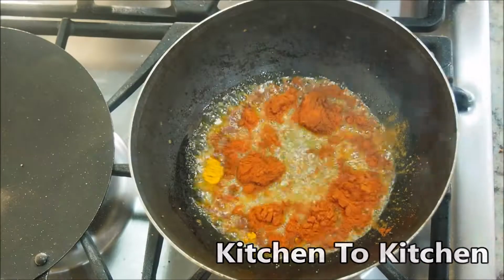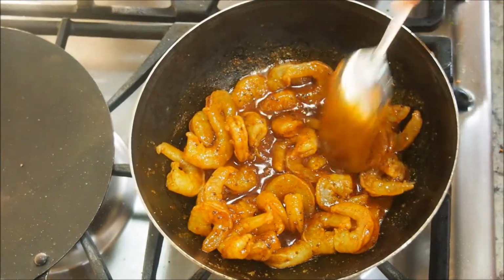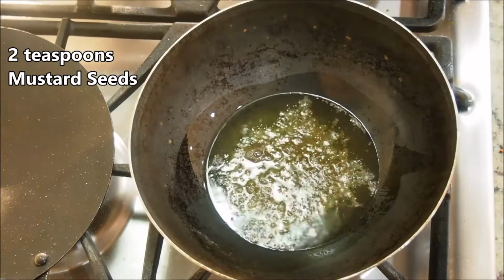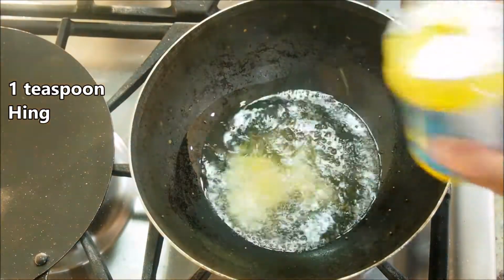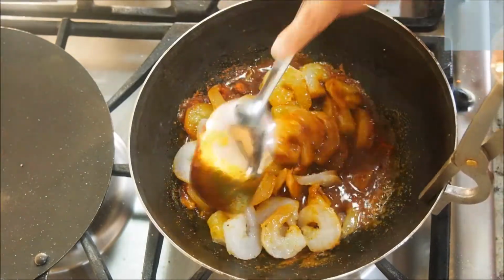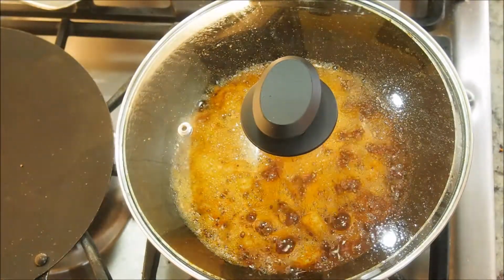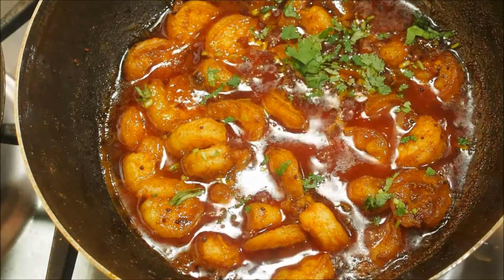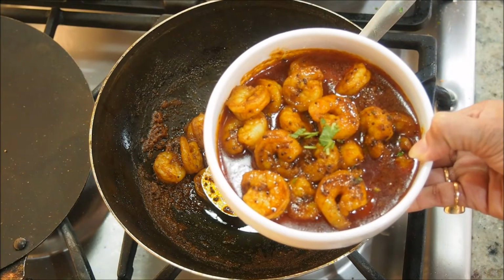PRAWNS PICKLE|INSTANT SHRIMP PICKLE|झींगा अचार बनाने की विधि